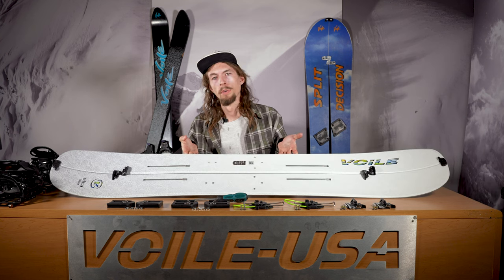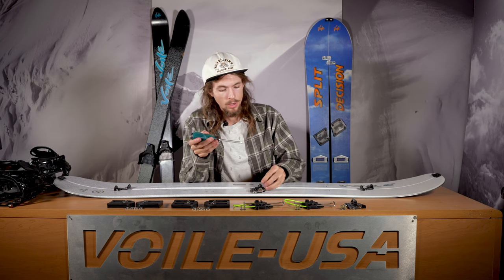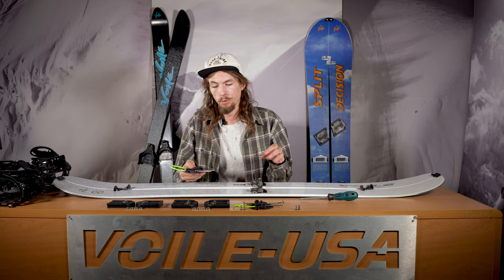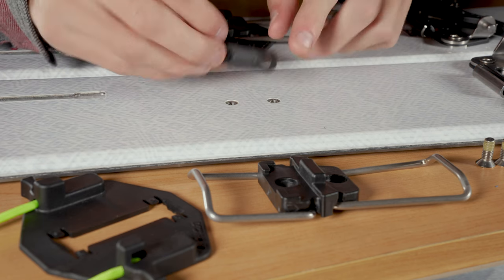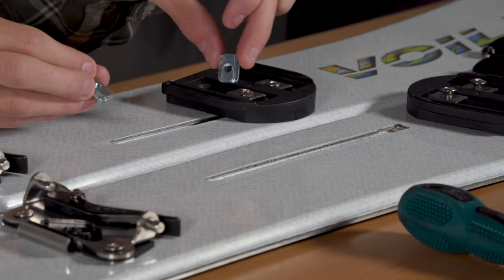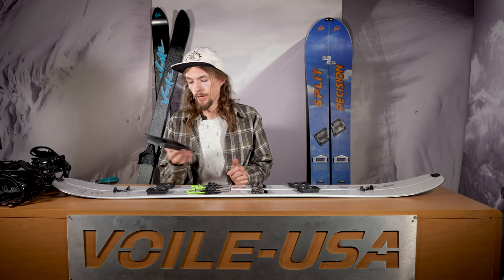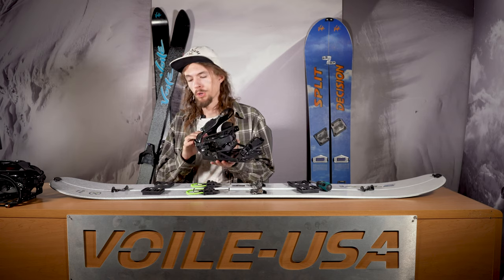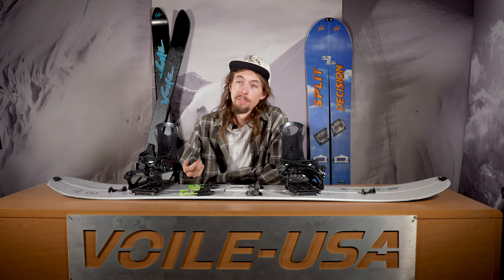How To Set Up Your Splitboard Hardware | Channel Puck System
Today we're going to walk you through how to set your Splitboard up to make sure that you're dialed in for your next ride. We'll be looking specifically at the "channel puck system" that we're using on all of our current Voile Splitboards.

00:00 - Intro
00:17 - Touring Bracket (Toe Piece) Installation
01:35 - Putting Together/Installing Heel Piece
03:08 - Puck Installation
04:00 - Puck Adjustment (At home and In The Field)
05:09 - Things To Keep In Mind